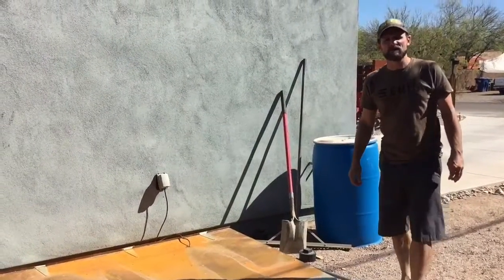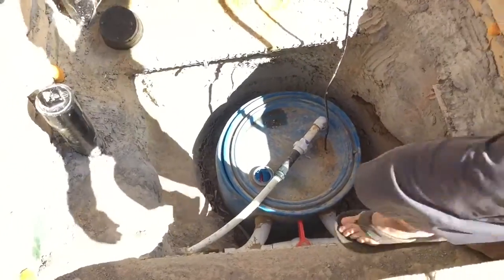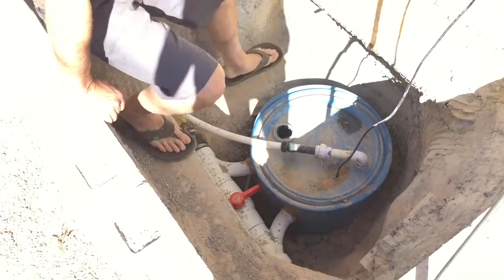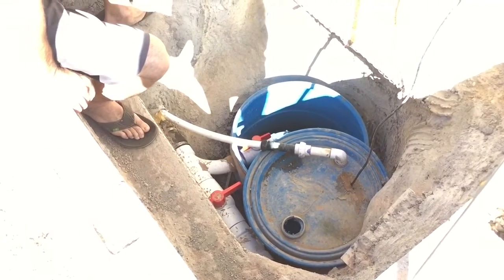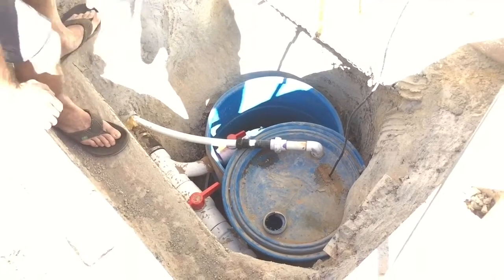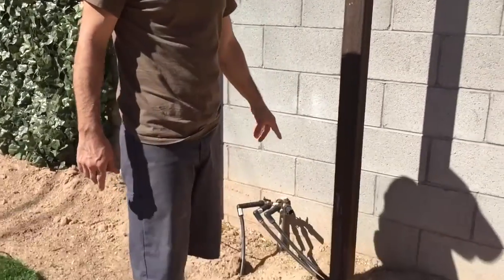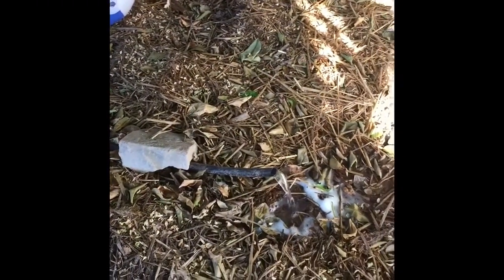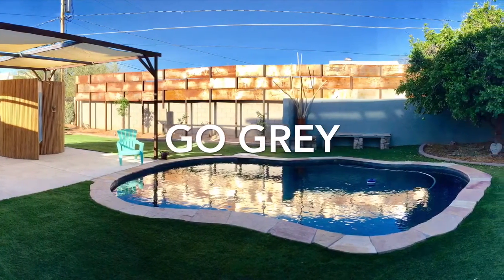Grey Water System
This is a whole-house grey water system review. The plumbing setup is one-of-a-kind and should be installed on all new construction.